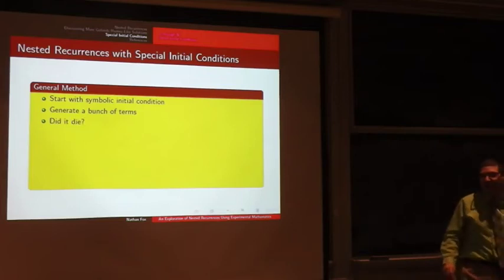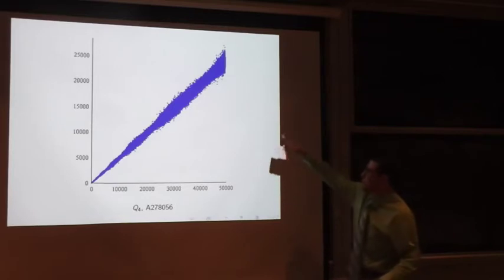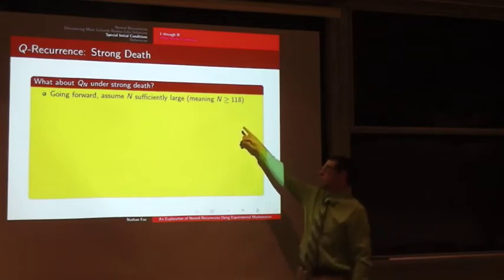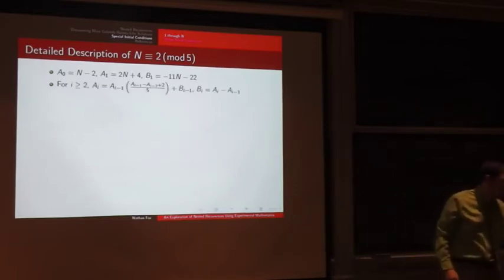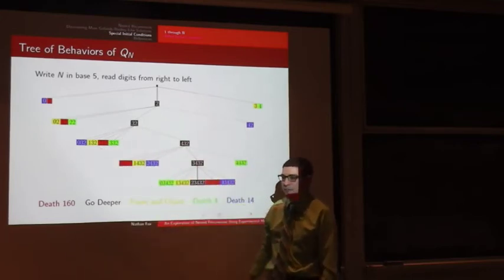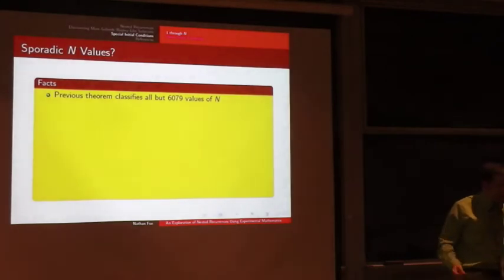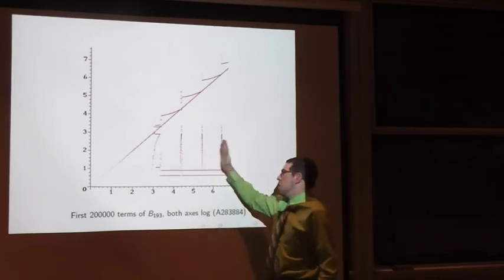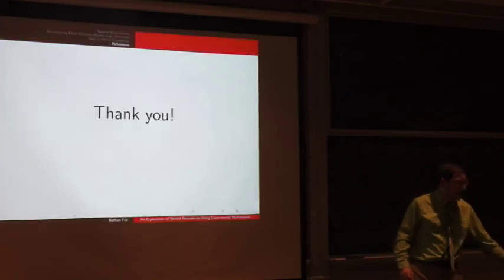An Exploration of Nested Recurrences Using Experimental Mathematics part 2